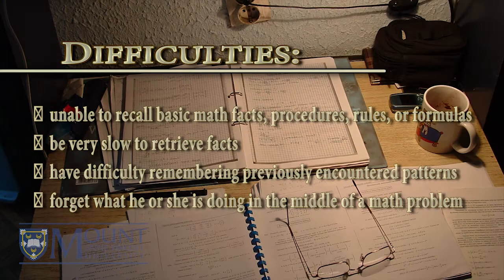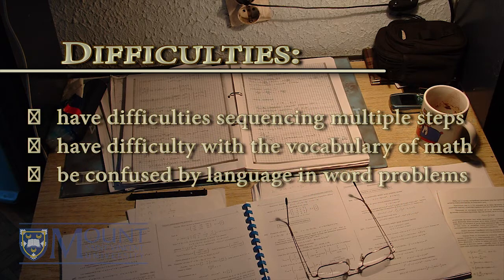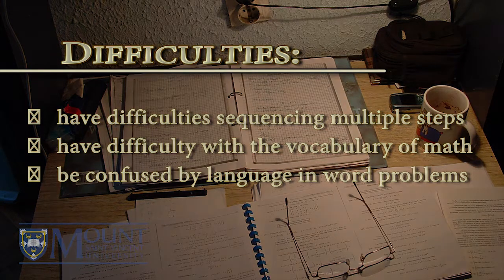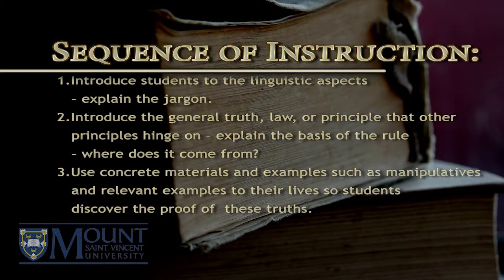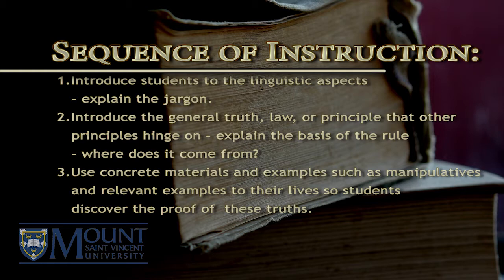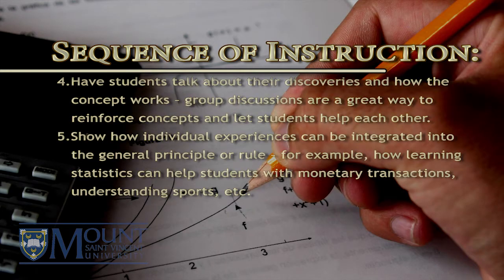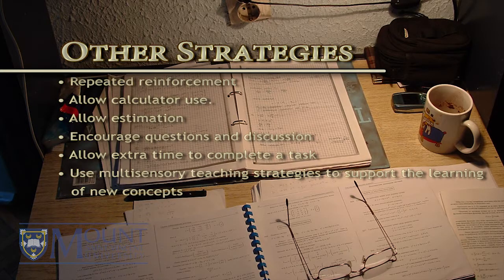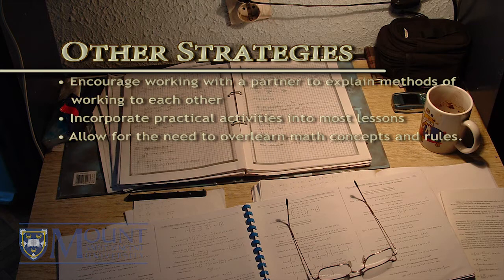Dyscalculia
The first installation of our new approach to the Faculty Information Series. This video discusses dyscalculia, a learning disability in math. Our Learning Strategist offers some information about dyscalculia, teaching strategies, and helpful tips when working with students with dyscalculia.